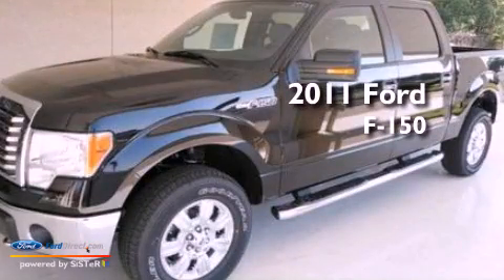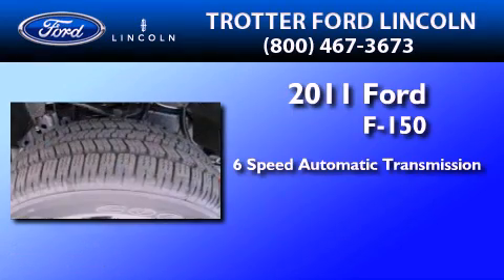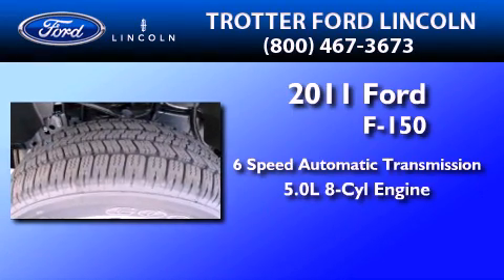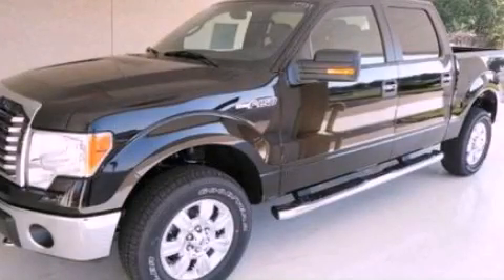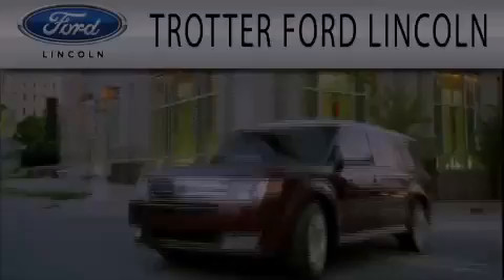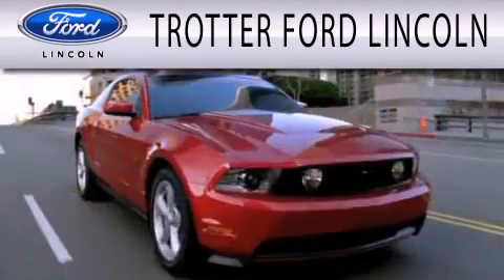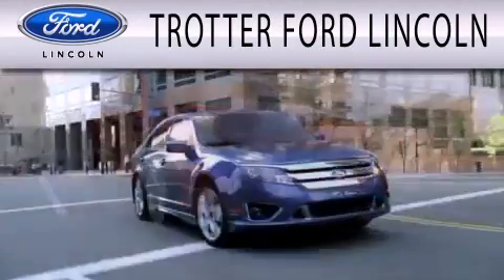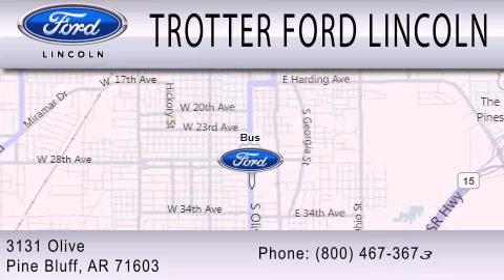2011 FORD F-150 Pine Bluff AR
Year : 2011
 Make : FORD
 Model : F-150
 Engine : 5.0L V8
 Trans . : AUTO 6SPD
 Exterior : BLACK
 Miles : 10

 Stock : 27754